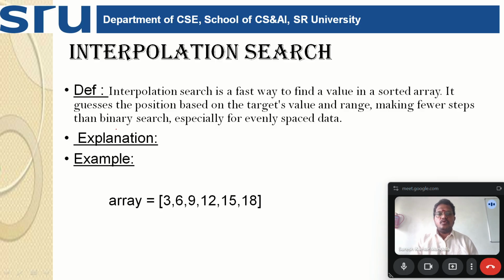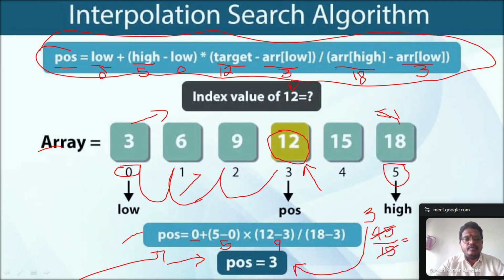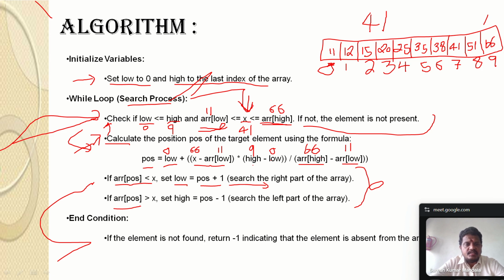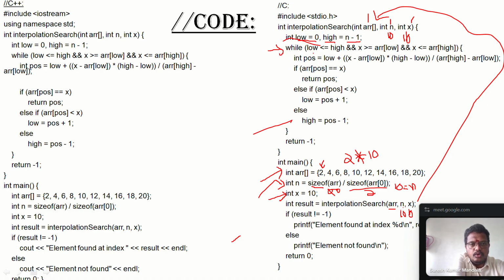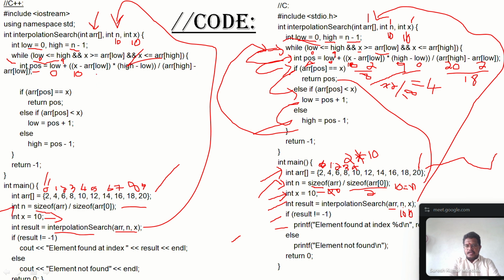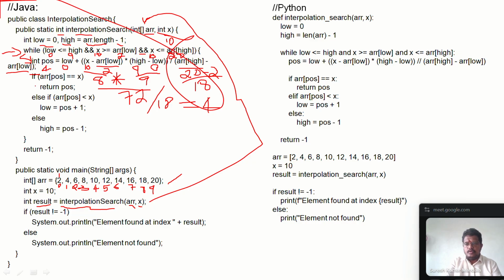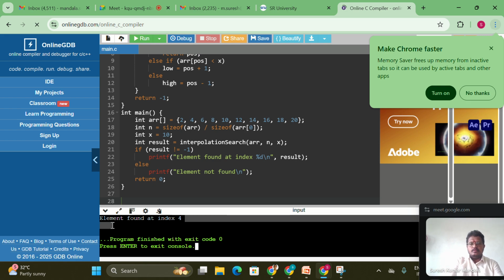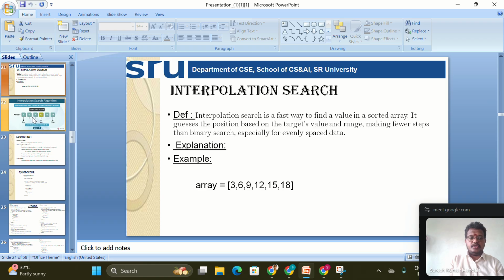Interpolation Search with C,C++,JAVA and Python